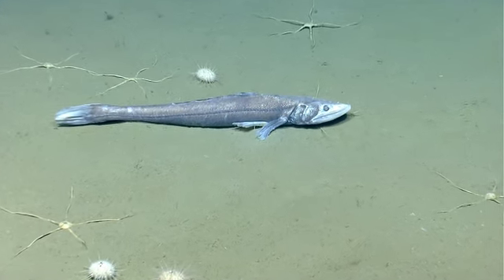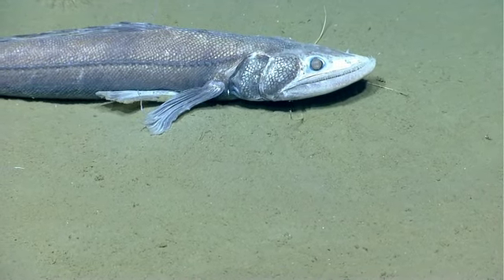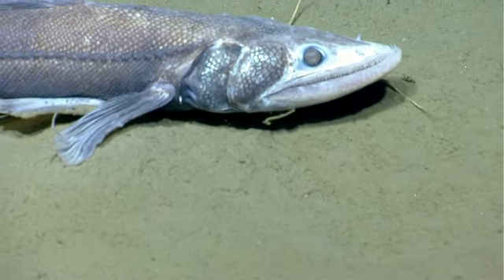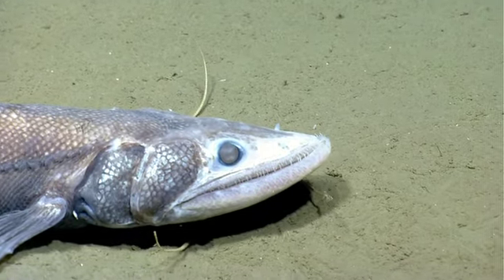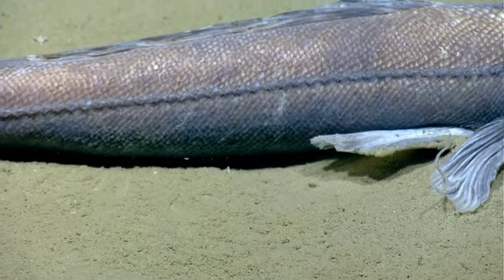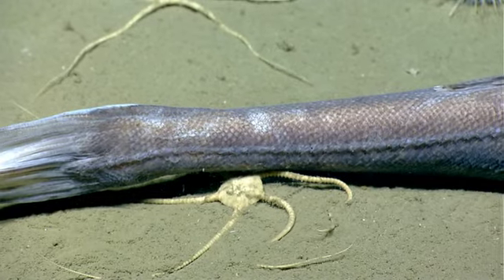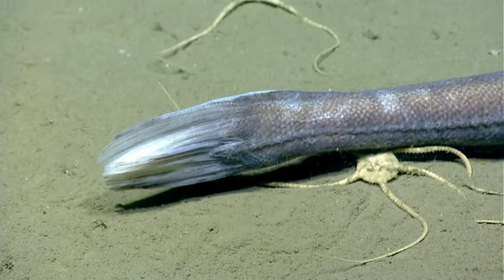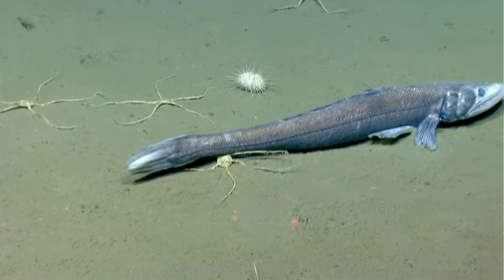Bathysaurus ferox Okeanos 2013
EX1304L1 VID 20130720T160646Z ROVHD FSH Low